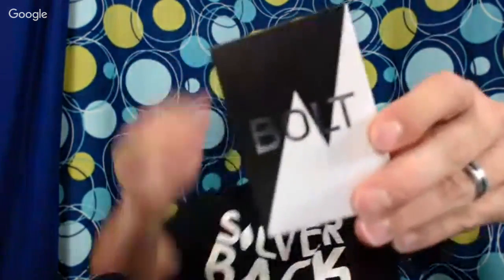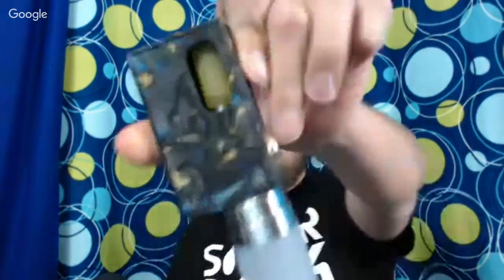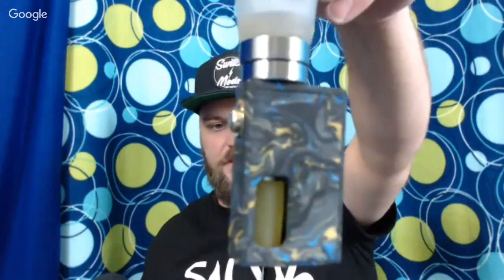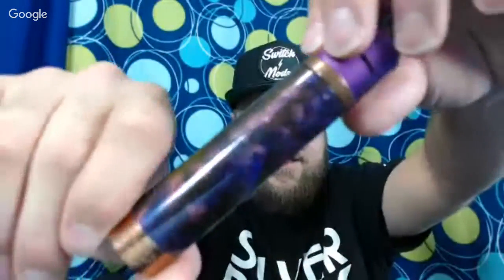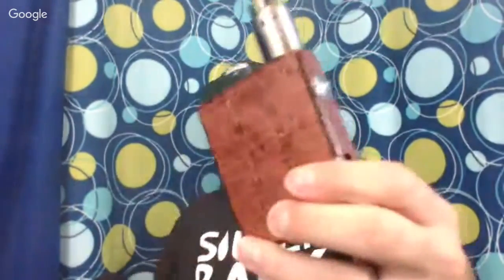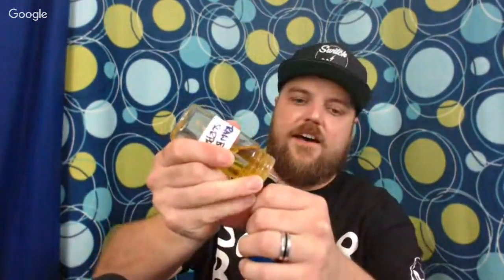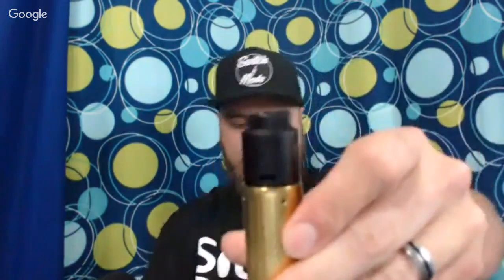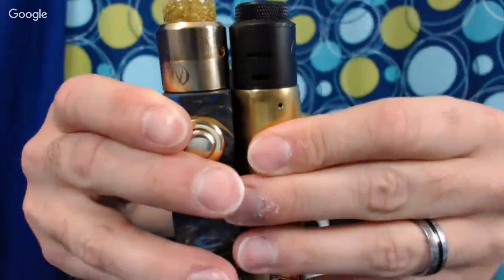Live Godria Bolt RDA Review !!!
Reviewing The Godria Bolt Rda!!

ADVOCACY
Please call your congressman and ask that they support HR1136

JUICE
tanksauce